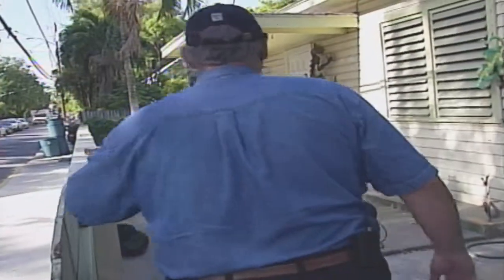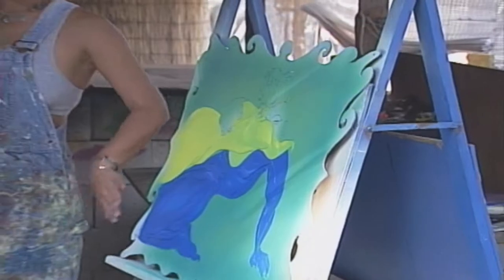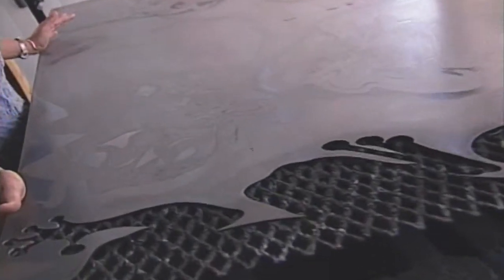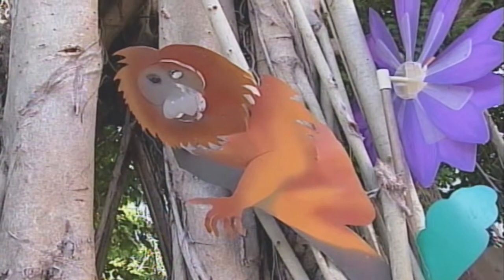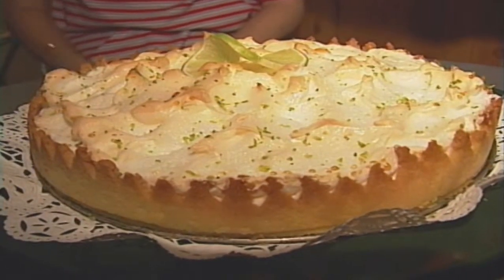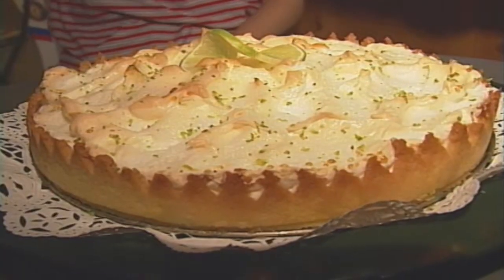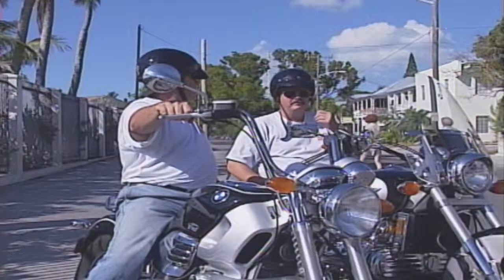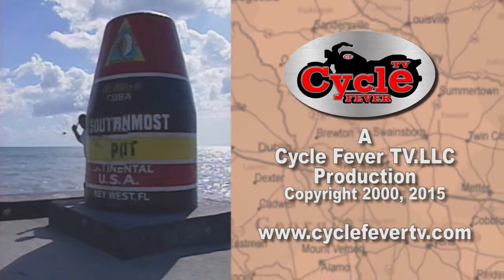Motorcycle Travel TV - Cycle Fever Key West 4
Back with more Key West Action for the Cycle Fever TV crew!